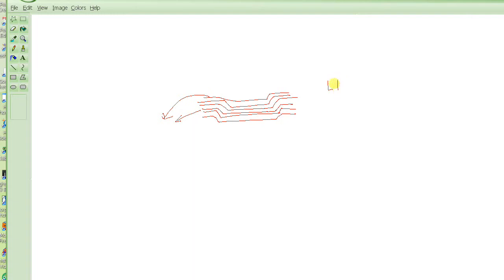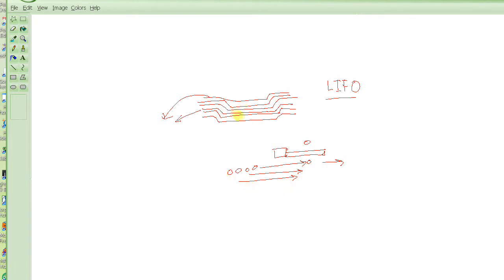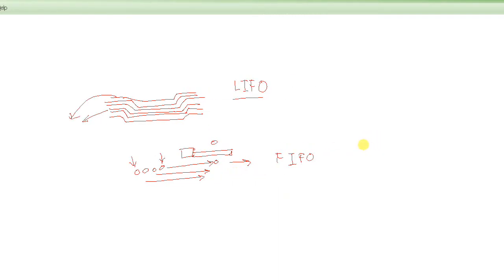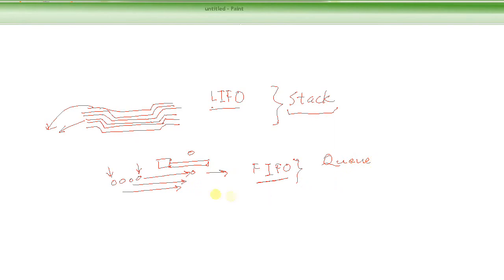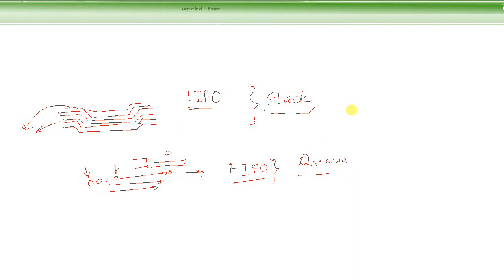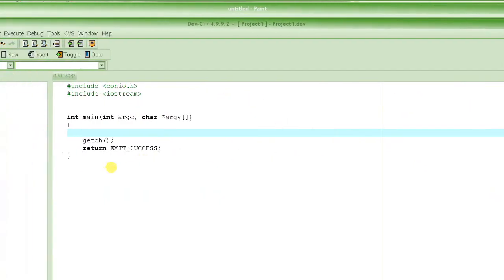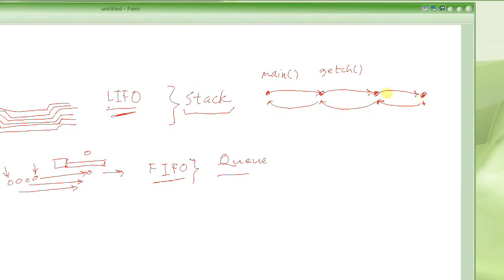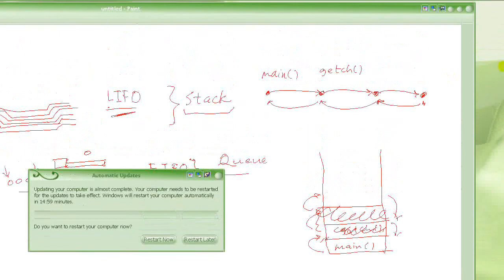C Programming Tutorial 28 - Stack Explained